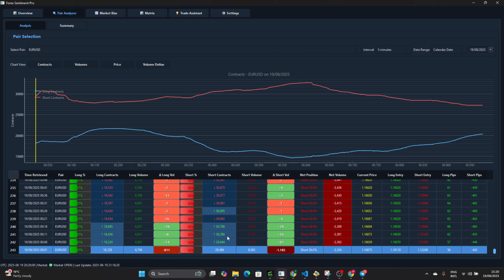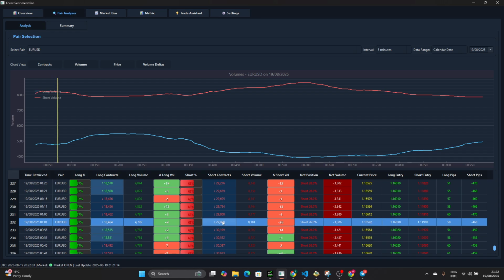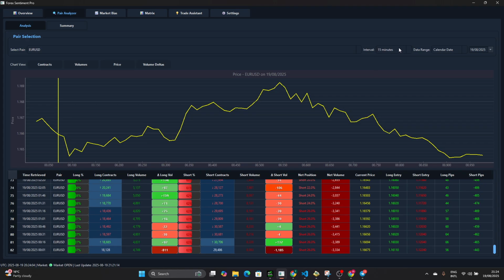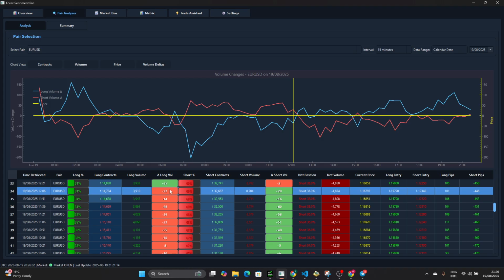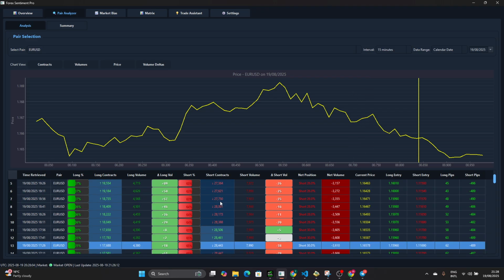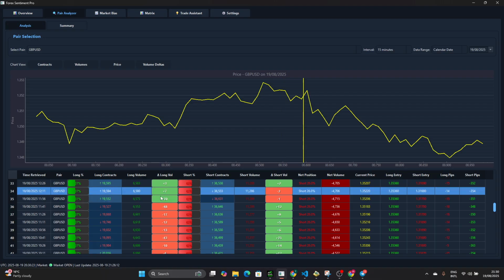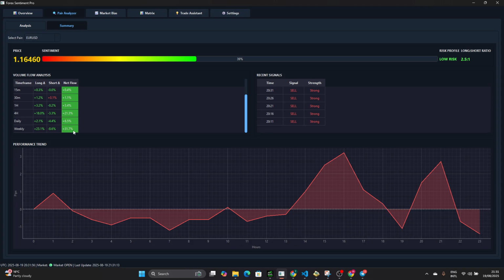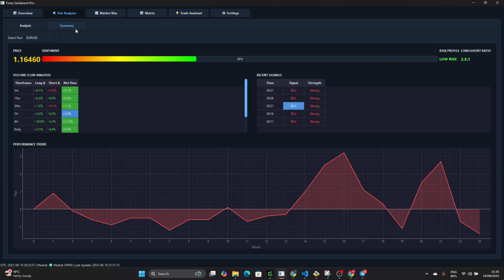Retail Sentiment Pro - Pair Analyzer Tab explained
In this video Pair Analyzer have been discussed with EURUSD example interms of key volume changes and what it tells us.